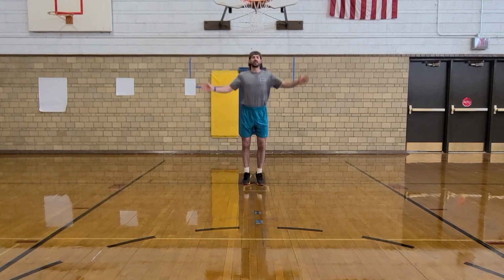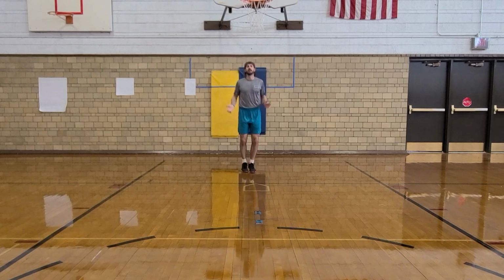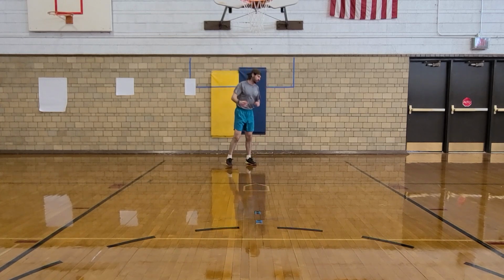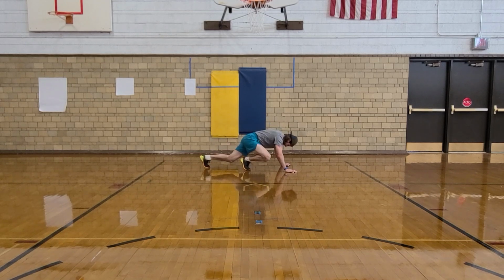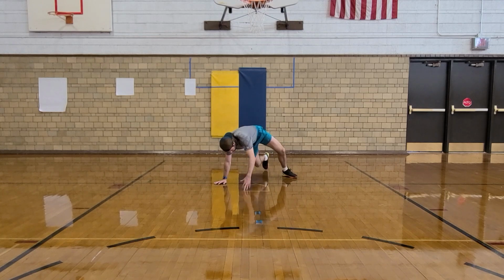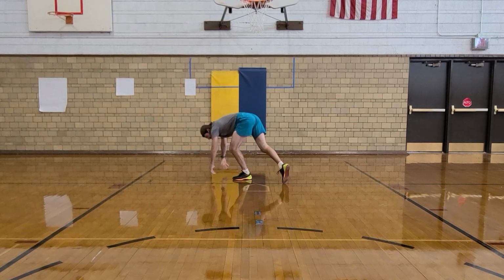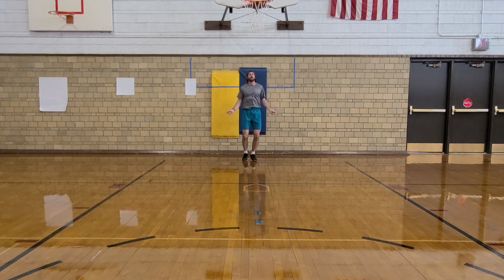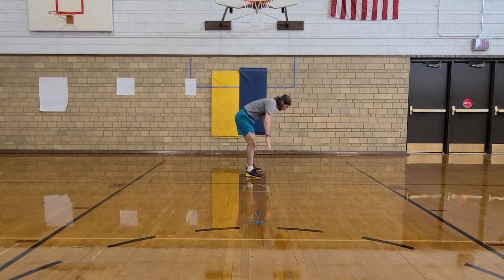Level 5 Cardio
This video is about Level 5 Cardio